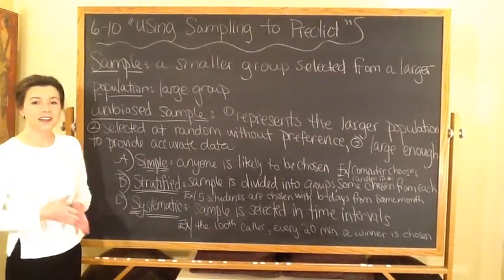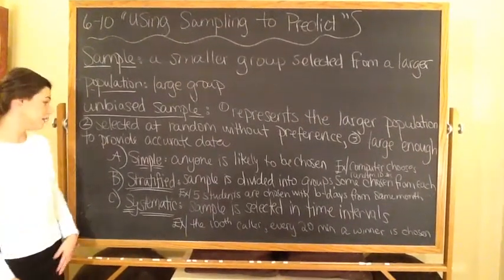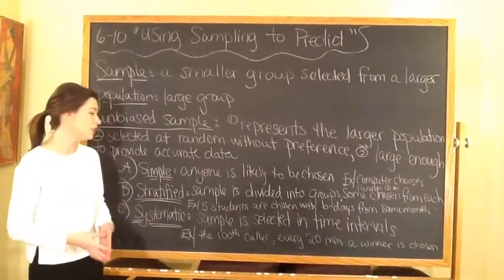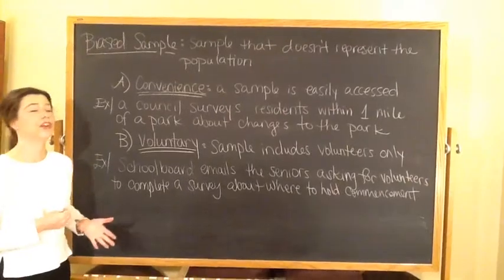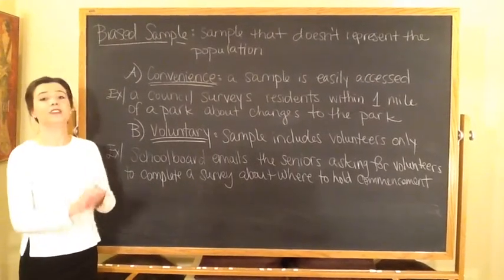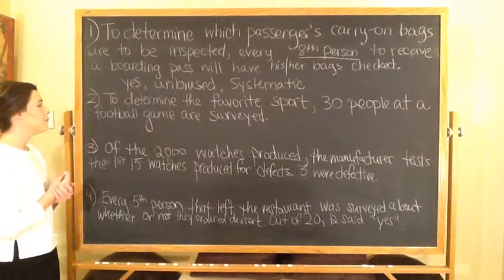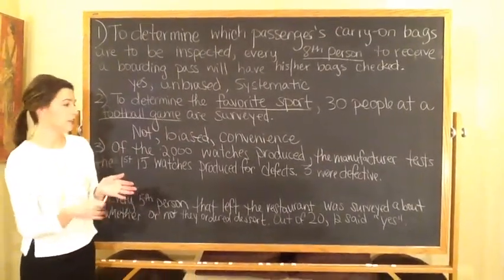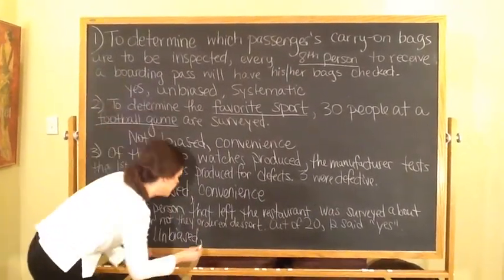FA Pre-Algebra Lesson 6-10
Using Sampling to Predict